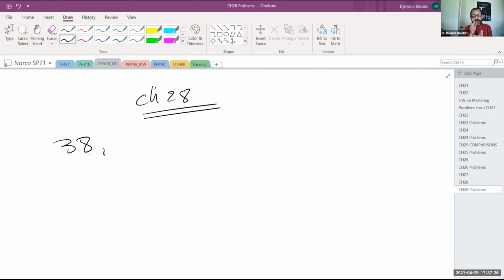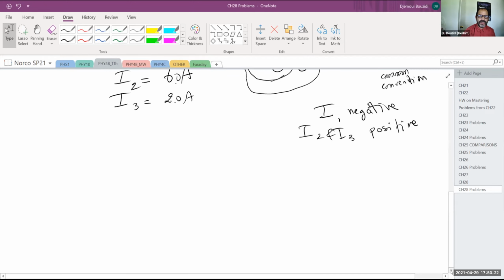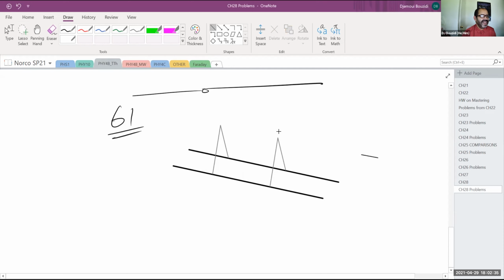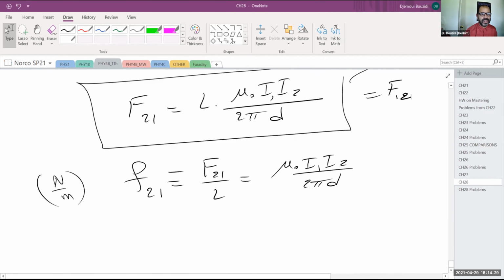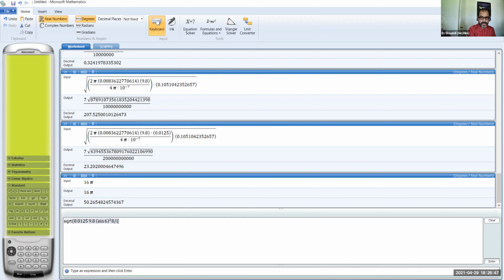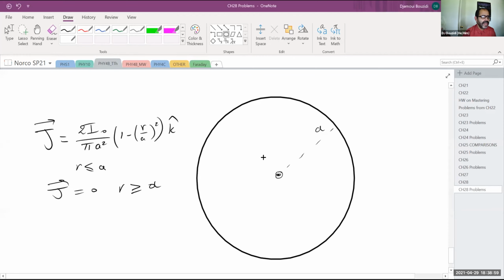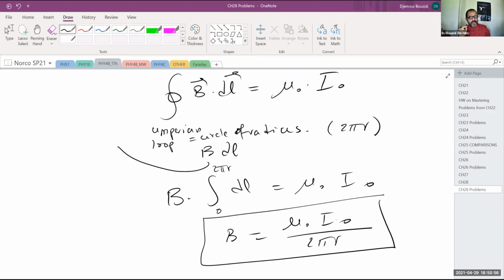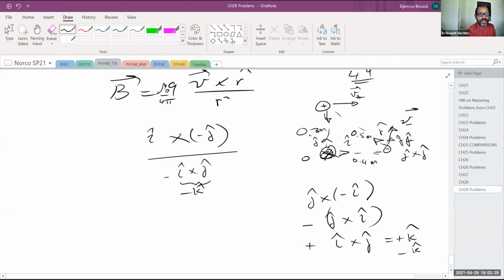PHY4B 333 SP21 CH28 Problems Live Session in Physics